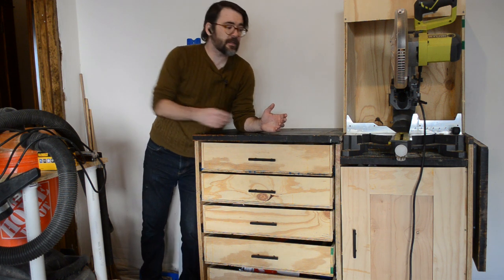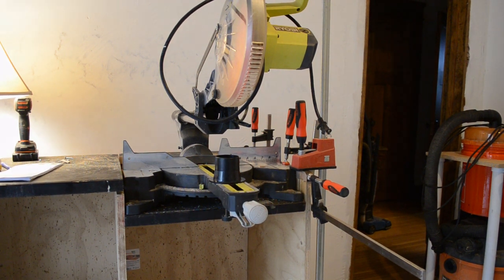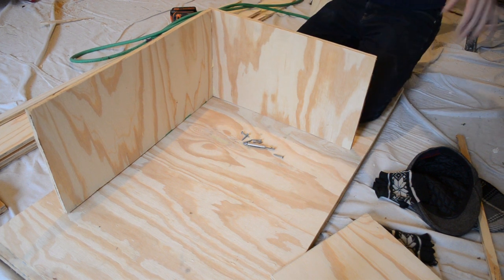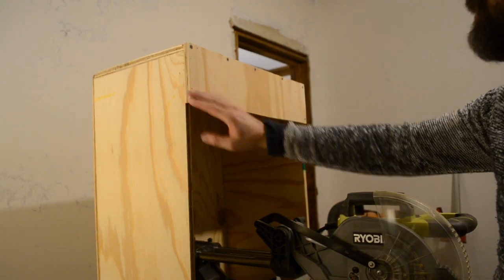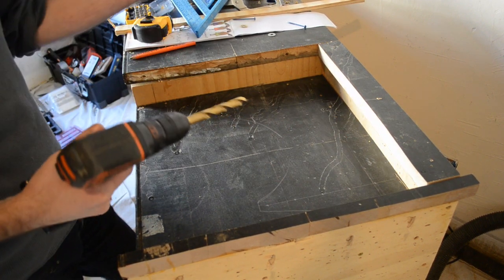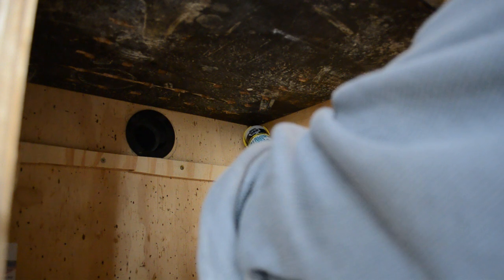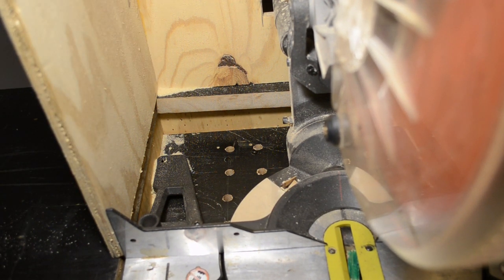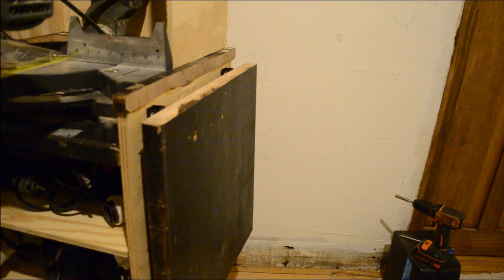A simple DIY tool chest + miter bench for any skill level (Step 2: dust control and bench extension)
DIY woodshop! This is part 2 of a 3 part series where I continue my simple DIY mobile tool chest with miter bench. Here we build a dust hood, and a downdraft dust control system. I'm a hack at this sort of stuff, so this video is for people who might be both inspired and intimidated by the really fancy builds a lot of much more skilled crafts-people are posting. (that was me)

Specifically, if you're like me and do a lot of DIY, you probably have watched some very skilled craftsman show videos of their various workshop benches. May of these are very polished, professional, and frankly beautiful! For a long time I didn't think I was skilled enough to make my own. I was correct that I can't make a gorgeous professional build. But I did make a functional build and you can too with minimal tools and woodworking skills!

If you're copying my build, you need 1 sheet of 3/4" plywood and two sheets of 1/2" plywood.

- Kreg pocket hole jig
- Folding brackets
- Pocket hinge jig
- Drawer jig
- Drawer slides
- Drawer pull jig
- Drawer pulls